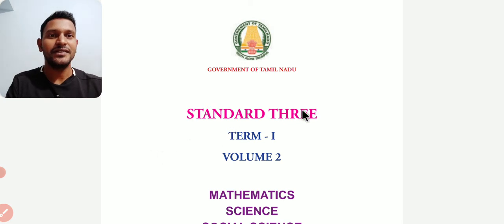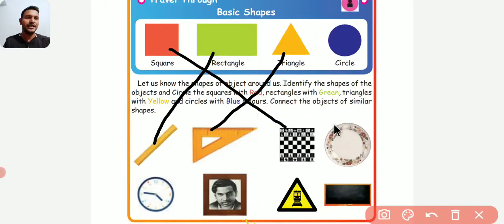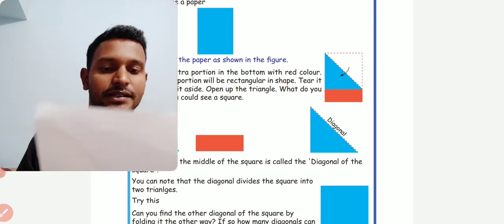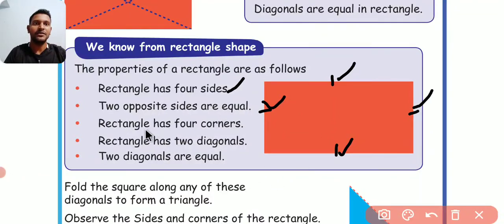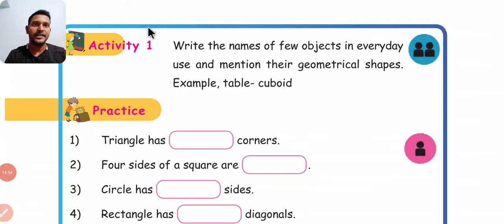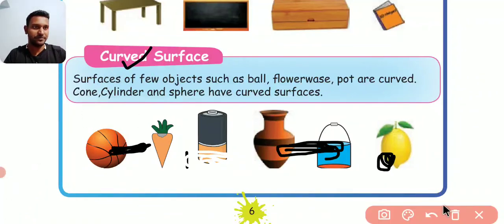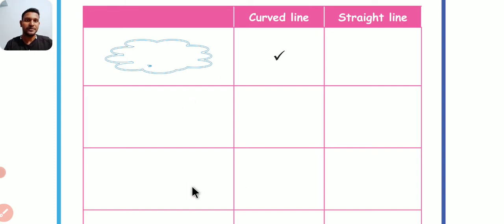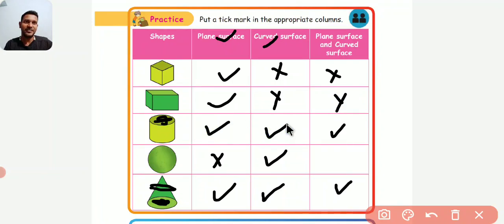3 rd std samacheer maths,English medium,Term- 1,unit -1, geometry part -1 vedio, 1 to 9.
OTT🙏

Part 2 vedio Link